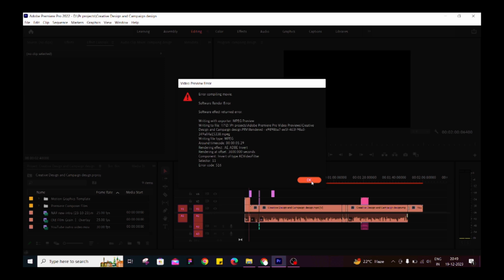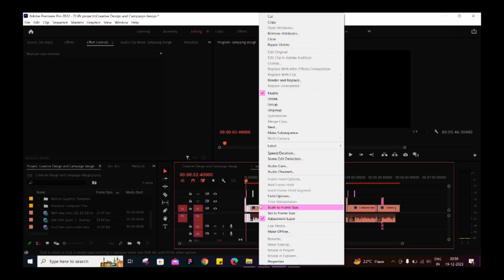Video editing ⚠️Error Compiling Timeline - Premiere Pro Tips and Tricks!editing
Welcome to the ultimate guide to mastering video editing with Premiere Pro CC 2024! In this comprehensive tutorial, you'll learn advanced techniques, insider tips, and expert tricks to elevate your editing skills to the next level. Whether you're a beginner or seasoned editor, this tutorial has something for everyone. Join us as we delve into the world of Premiere Pro and unlock the full potential of your editing capabilities.

PremiereProTips
Editing Hacks
Premiere Pro Tutorial
Video Production
Creative Editing
Video Editing Software
Premiere Pro Tricks
Editing Software
Professional Editing
Premiere Pro Masterclass
Video Editing Secrets
Editing Workflow
Premiere Pro Guide
Editing Tutorial
Expert Editing Tips
Premiere Pro Techniques
CC 2024 Features
Video Effects
Editing Skills
Premiere Pro Training
Editing Mastery
Premiere Pro CC
Advanced Editing
Video Creation
Editing Pro Tips
Premiere Pro Hacks
Editing Efficiency
Video Production Techniques
Premiere Pro Essentials
Video Editing Mastery